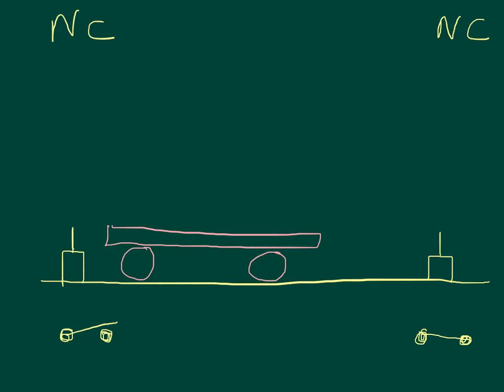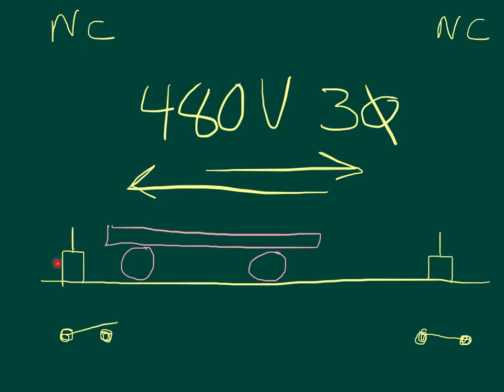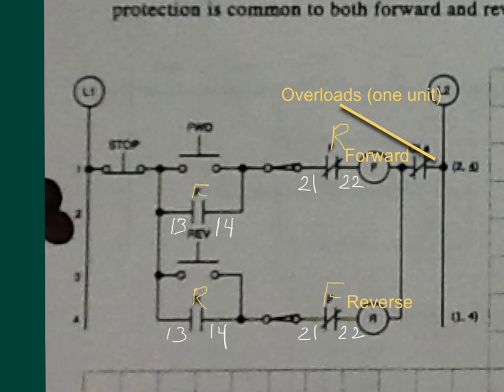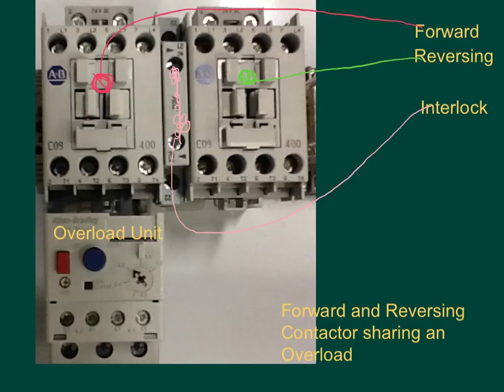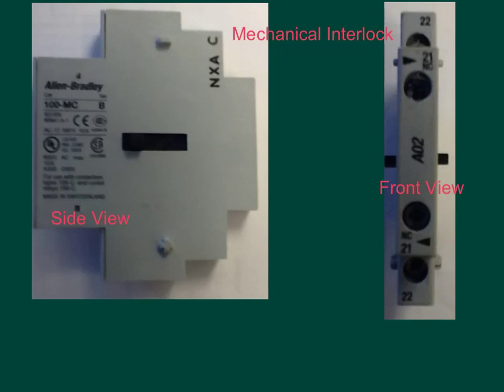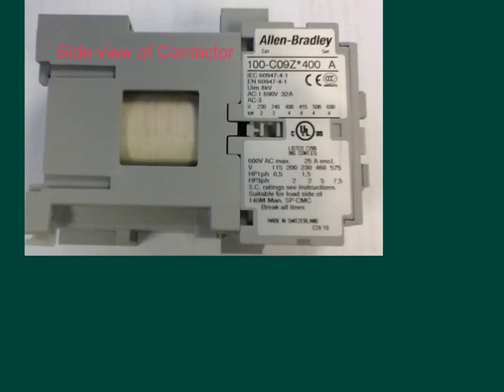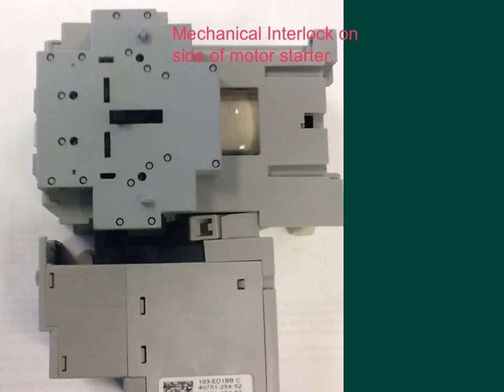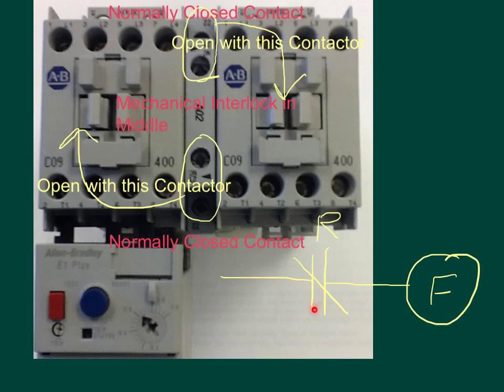Made with Explain Everything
Forward Reversing contactors